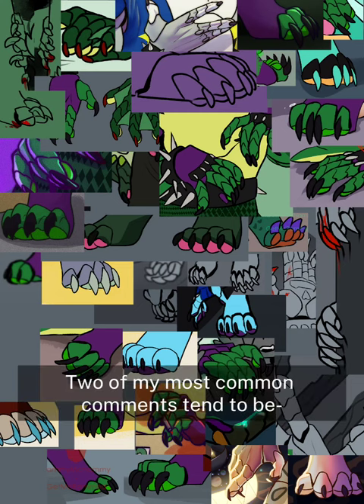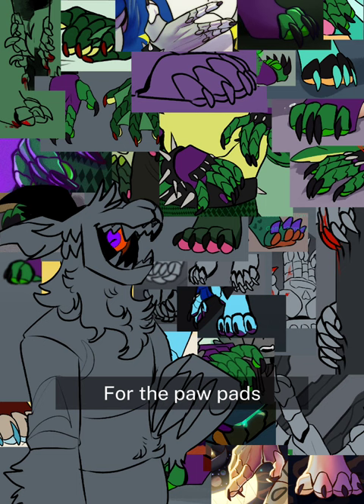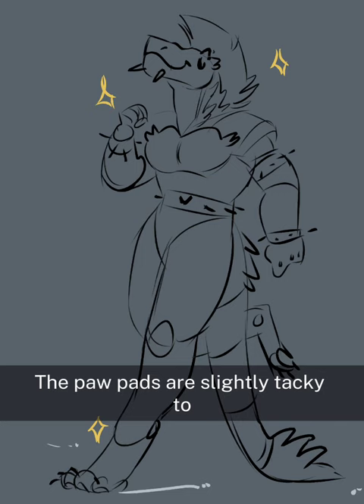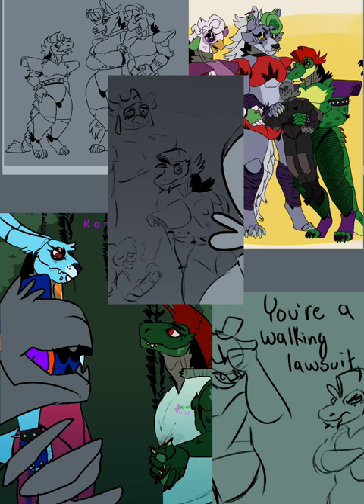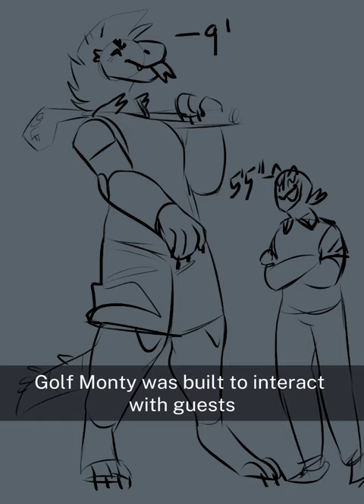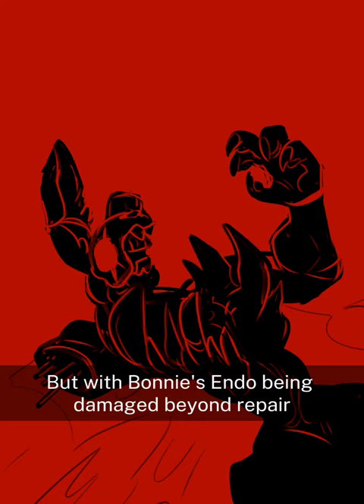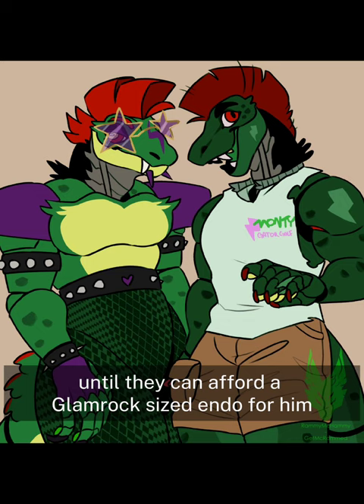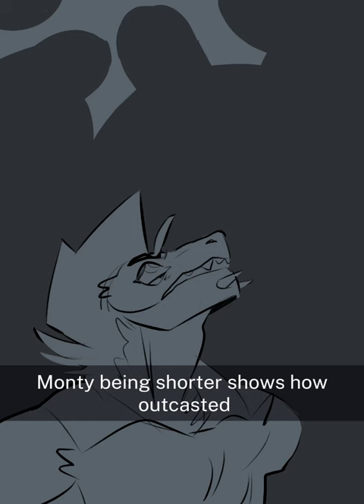Why do the robot have toe beans and why is Monty short?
For my FNAF AU I tend to get 2 comments the most. What's with the beans and why is Monty so tiny compared to the others?

Mostly did this for funsies as I wait to go see the Five Nights At Freddy's movie :)